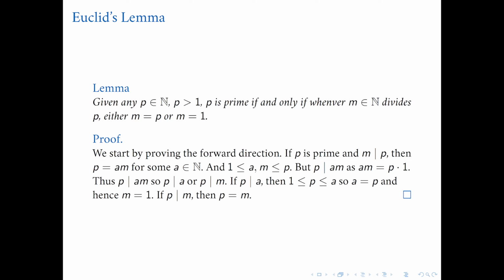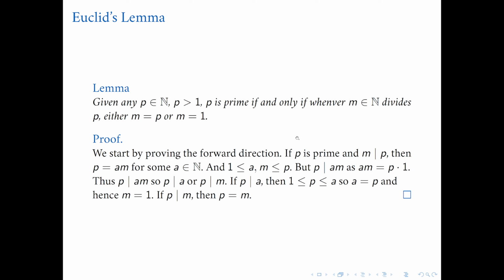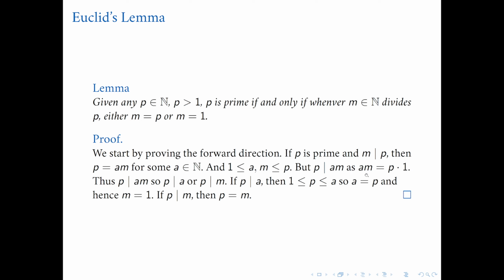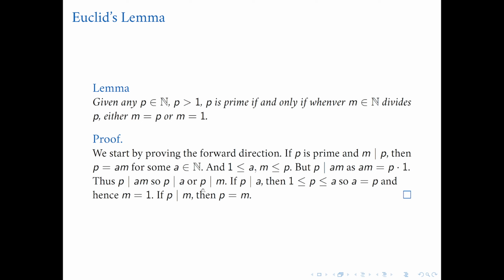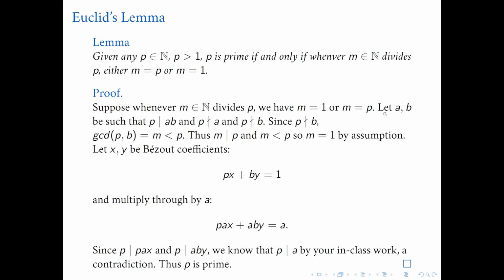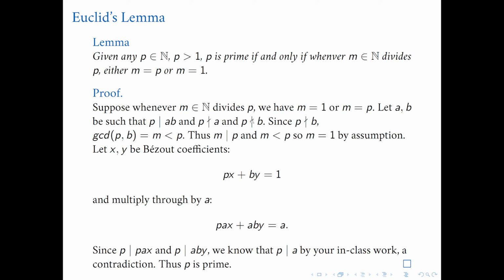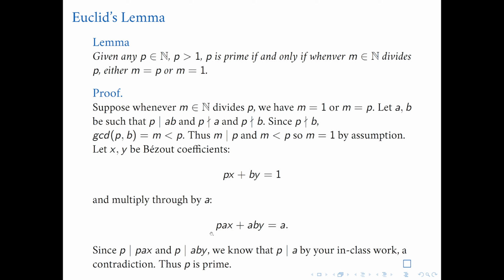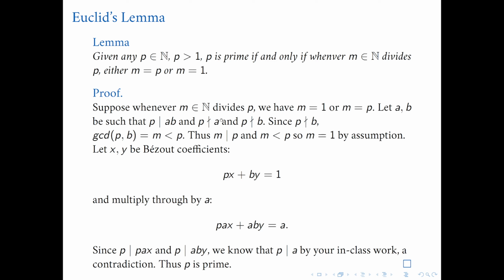Section 1.3, Primes and Factorization, Euclid's Lemma